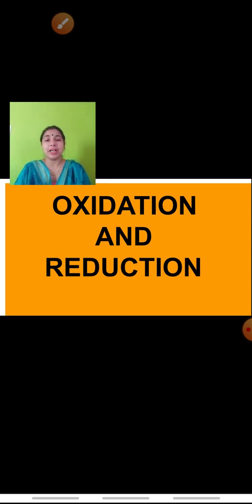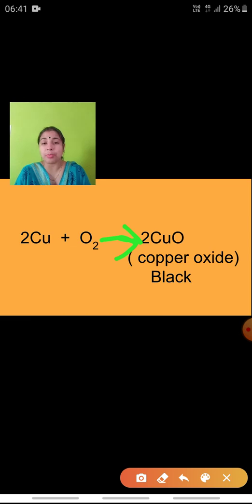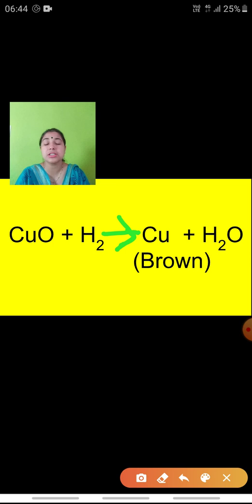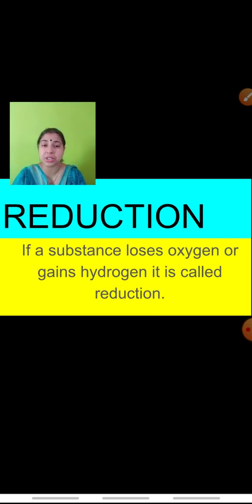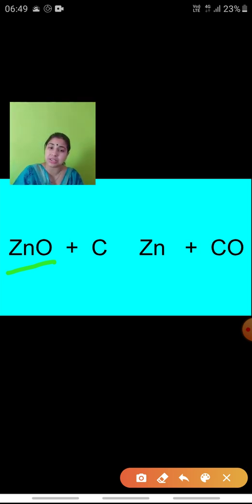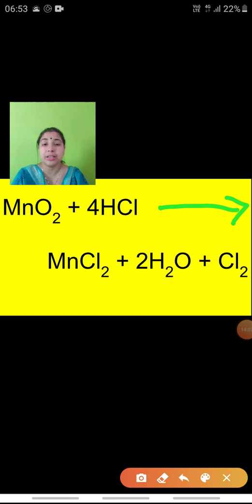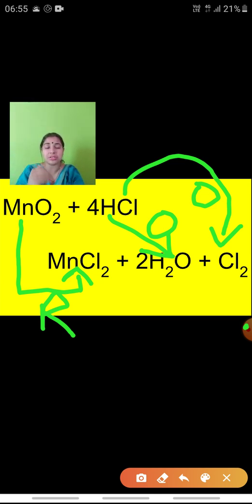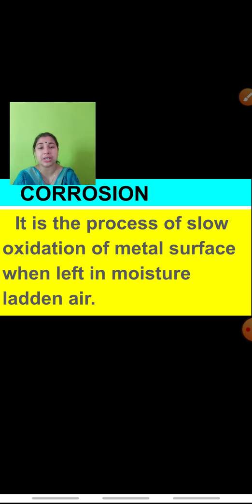Copy of class 10 | Chemistry chemical reactions and equations oxidation and reduction | 20 May 2020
Copy of cl10_chemistry_chemical reactions and equations_oxidation and reduction_200520